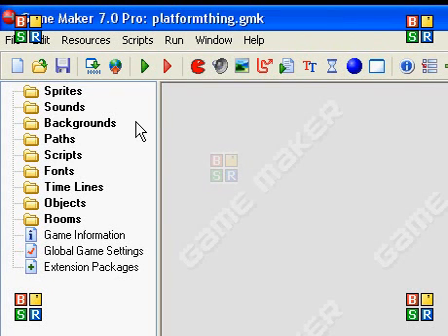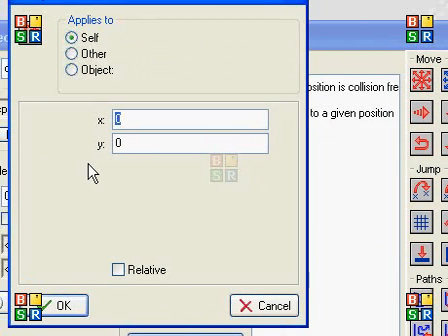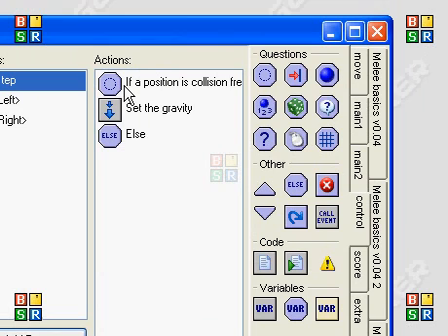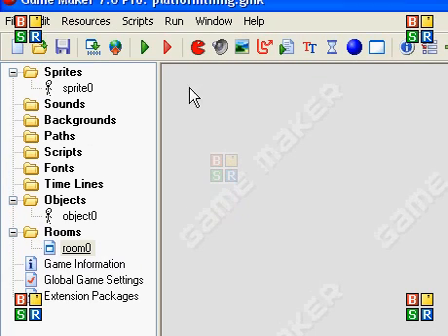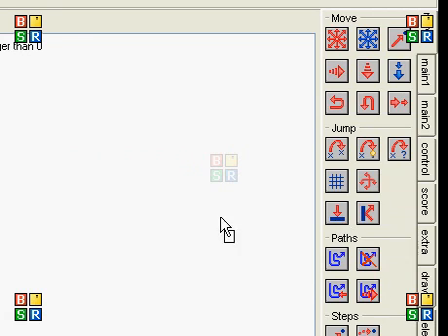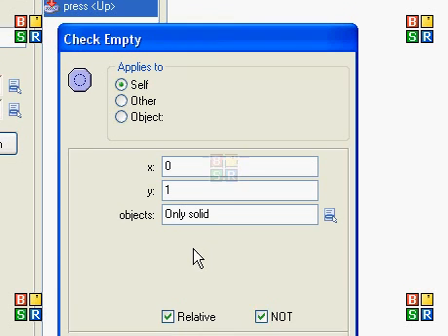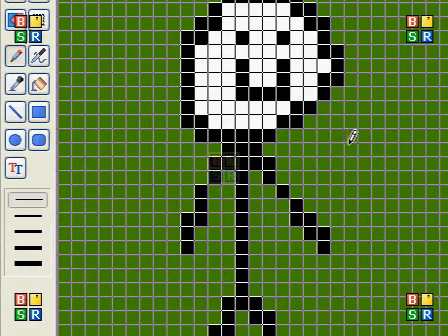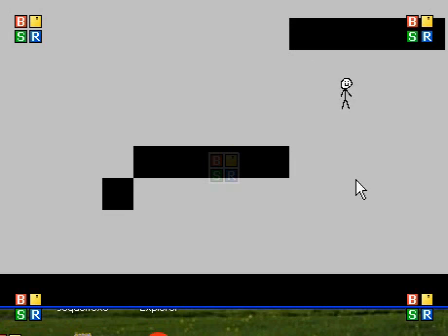Bulletproof Game Maker Tutorials - Platformer Part 1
Part 1 shows basic movement for the player, jumping, gravity and floor collision. Shows how to use masking to correct unwanted collision artifacts(hanging by your cheek, as shown in video).